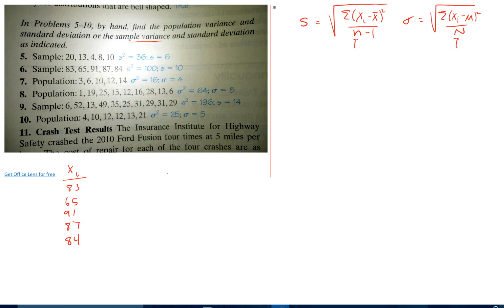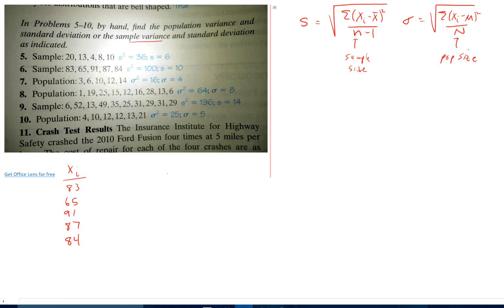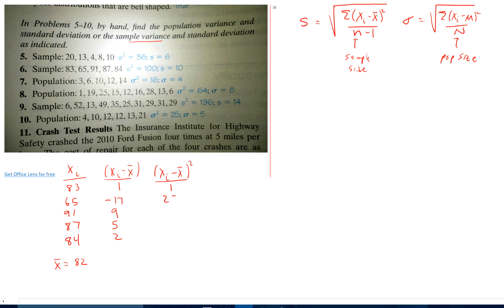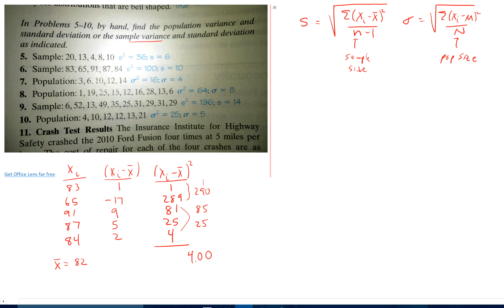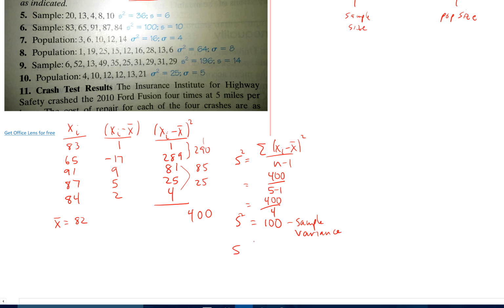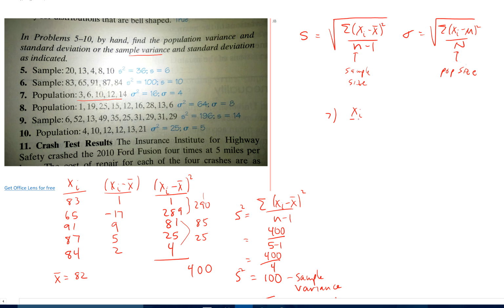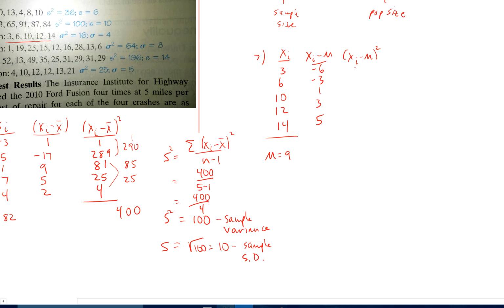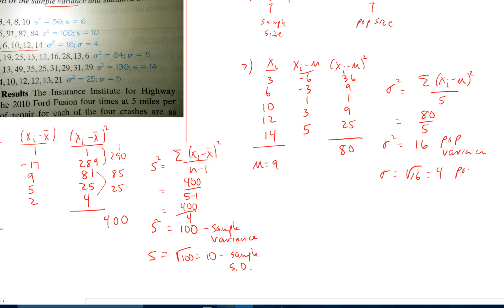3.2 #6,7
Math 14 Sul 3.1-3.2
Shasta College Mathematics
Jim Bigelow